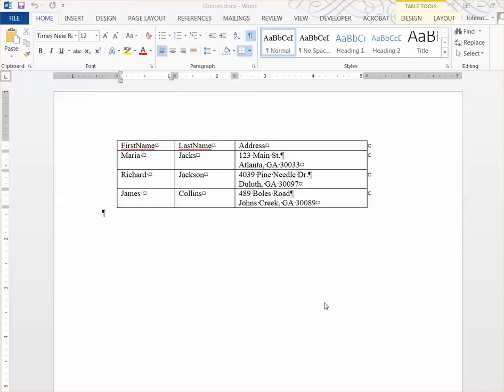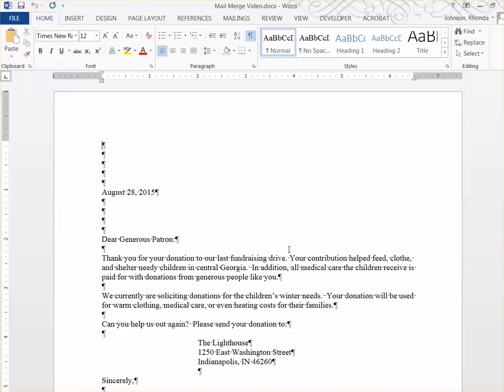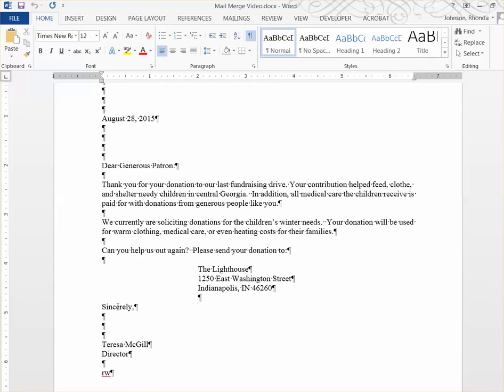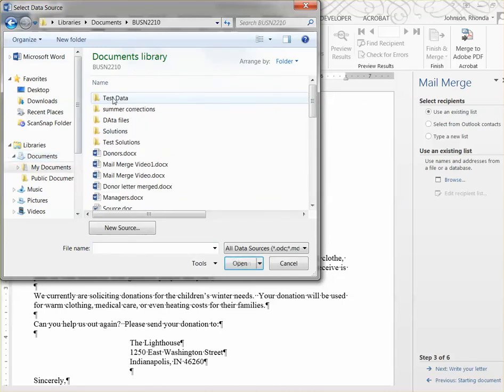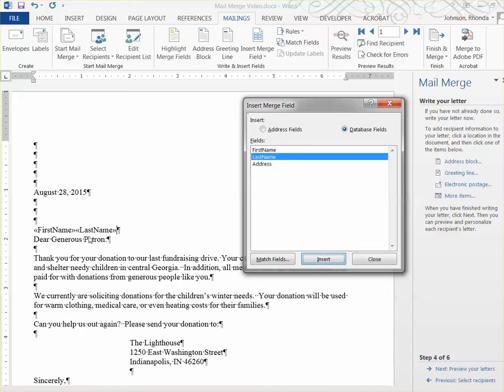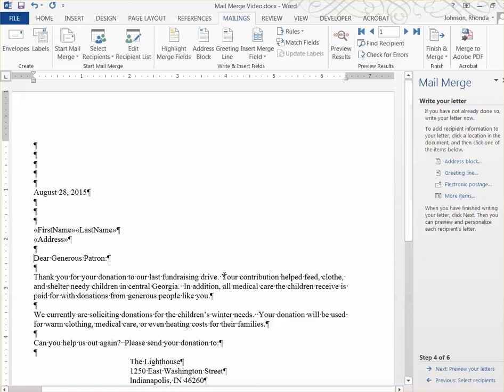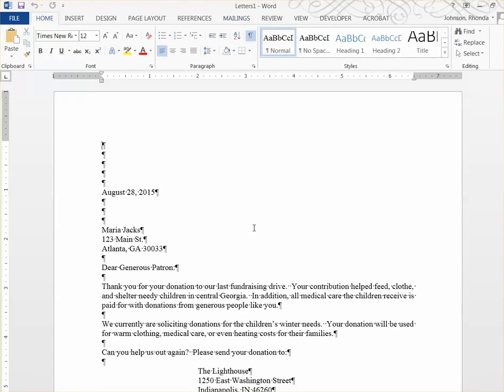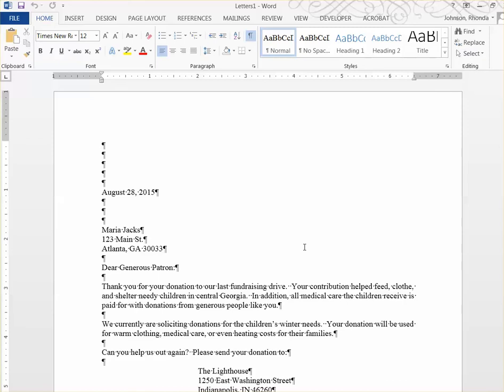Mail Merge Video